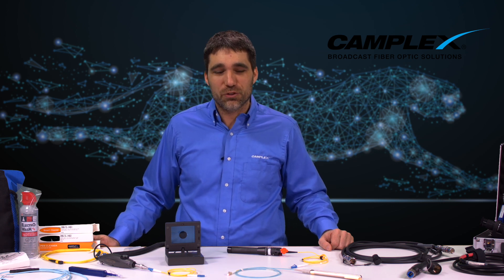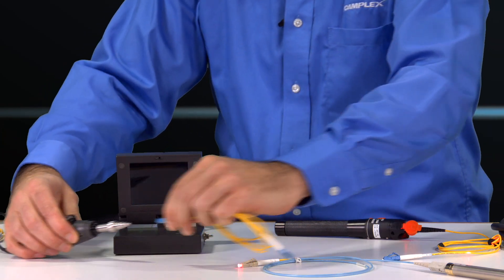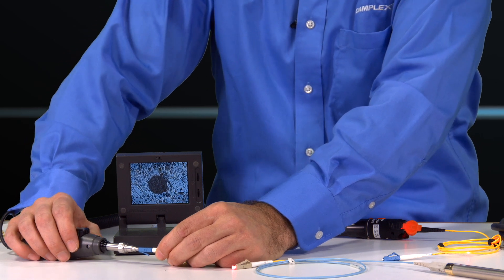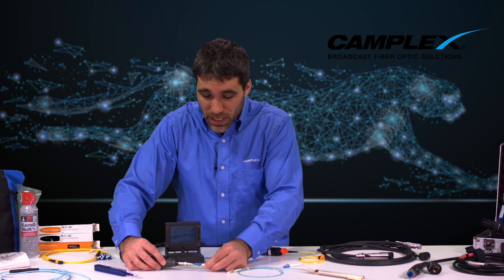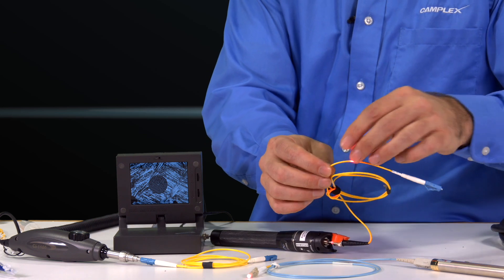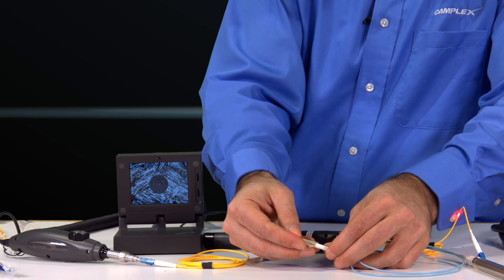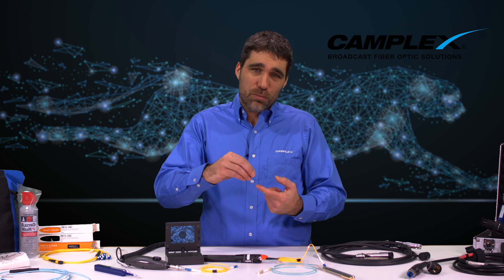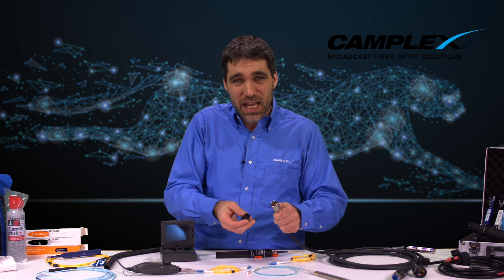Camplex Fiber Tech Tip: Proper Handling of Fiber Optic Cables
With proper care and handling, fiber optic cables can provide years of reliable performance. We offer tips for getting the most out of your investment.